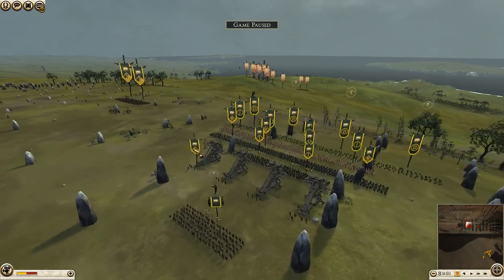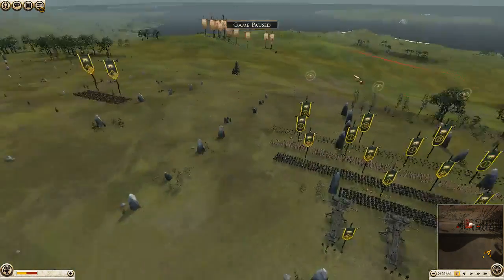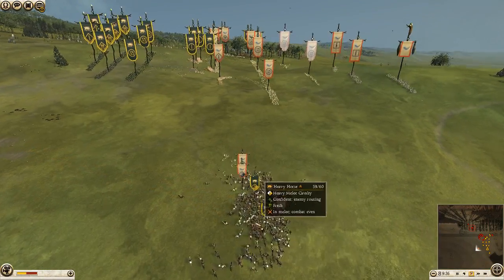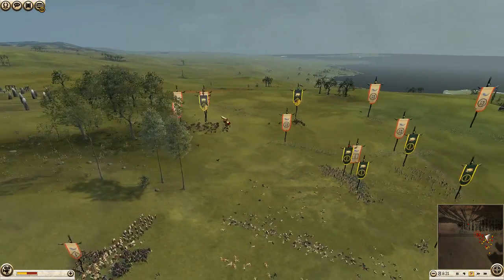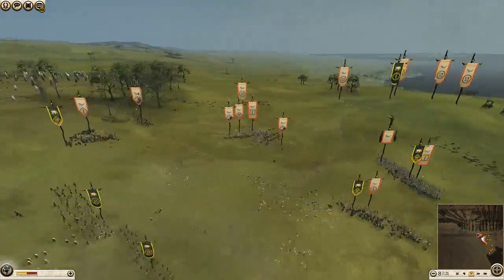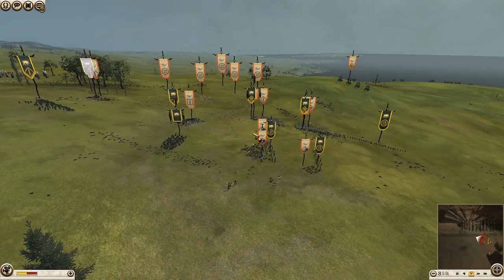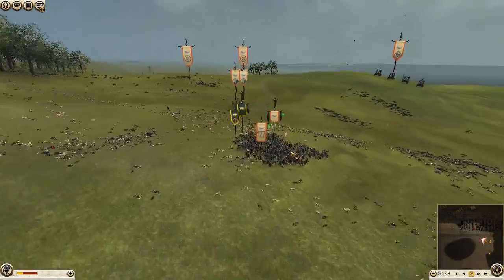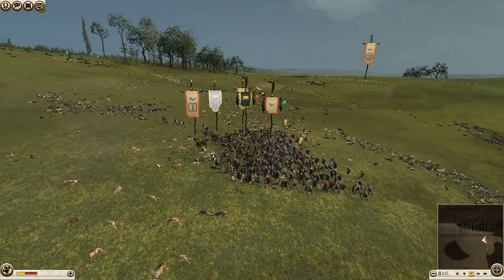rome 2 online; celtic warfare (and a lesson in not bringing fixed arty)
so this is an online 1v1 in which i will command the army of the arverni against the nervii  at the dolmens of karnak
this will also highligh why you should never bring fixed artillery to an online battle